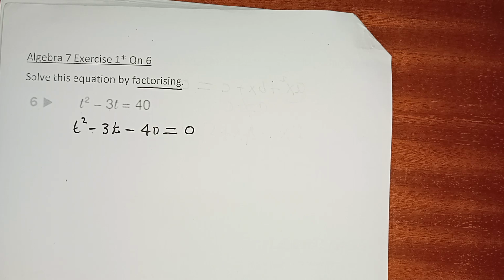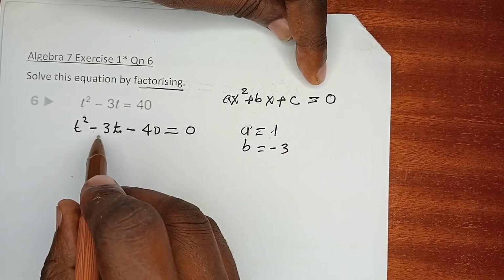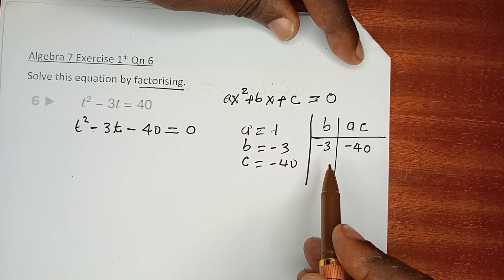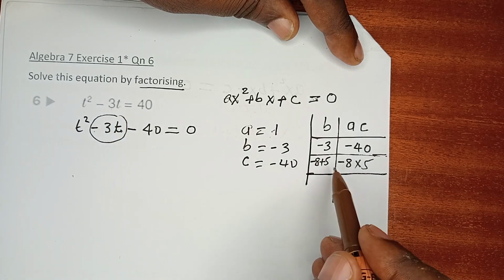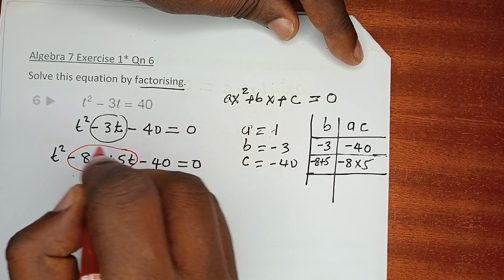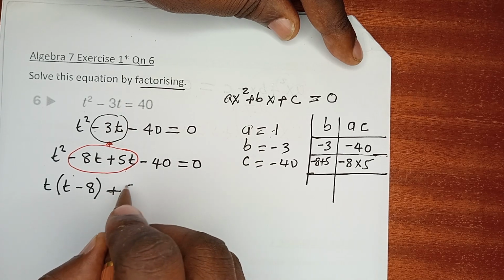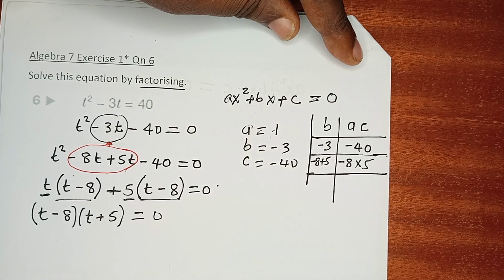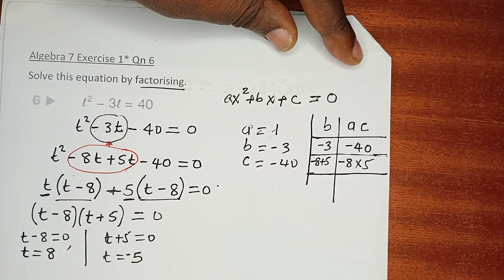Factorising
IGCSE (9-1) Algebra 7 Exercise 1* Qn 6